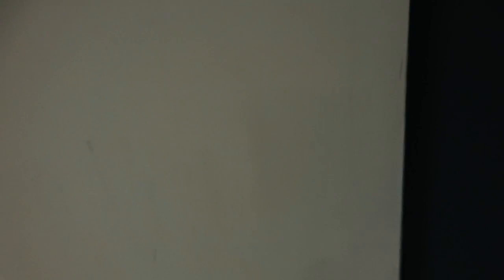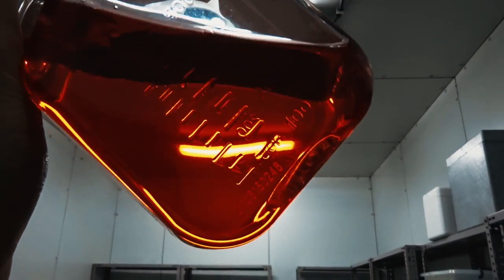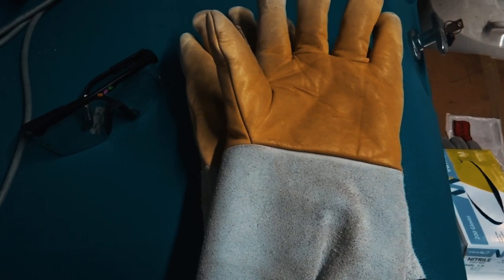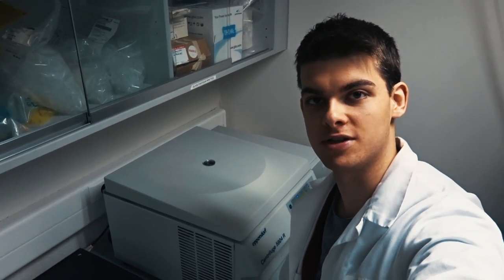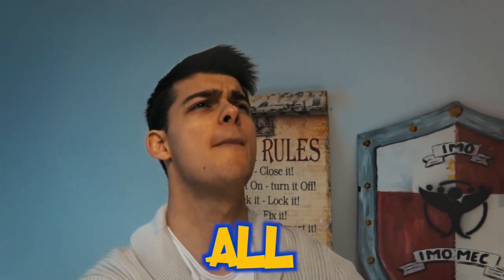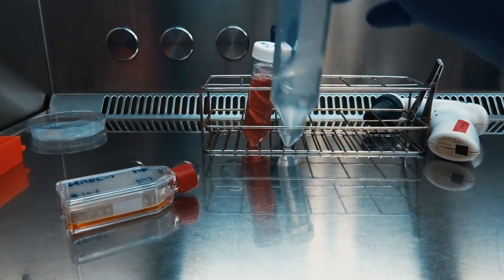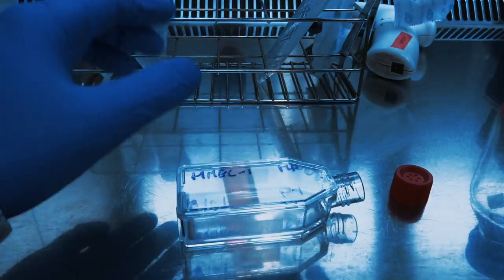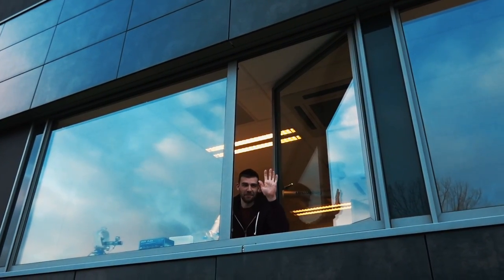GOTTA TRAIN THEM ALL | OMG it's Science: A Grad School Vlog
Hey all! I am Martijn Peters, a science guy living the PhD student life at UHasselt in Belgium. In the fifth OMG it's Science Grad School Vlog episode I will give you an insight into how to do cell culture, an essential tool for a student in Biomedical Sciences and nanotechnology researcher, and how it is like to study/work as a graduate student at the UHasselt in Belgium. Oh, and I am getting internees. Gotta train them all!

TRACKS:
Jordan Elgie - Timelapse
Mounika. - I Feel Love
Floppy Circus - Lost Souls Club